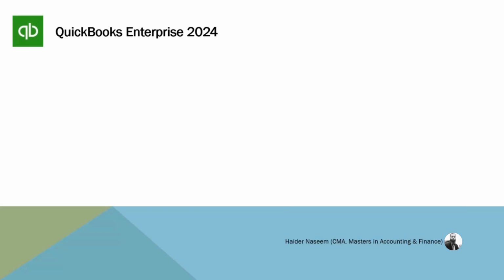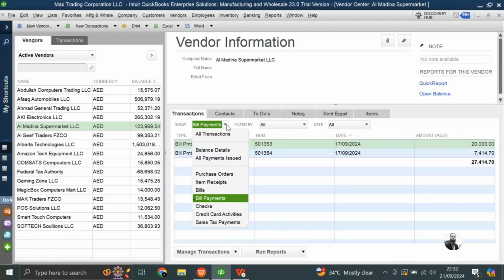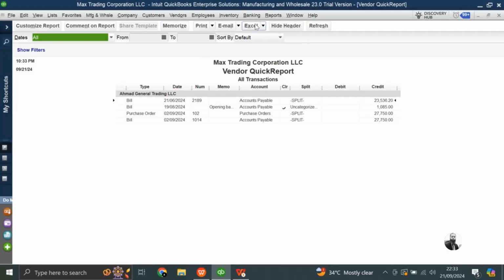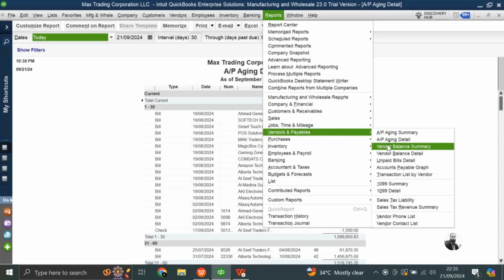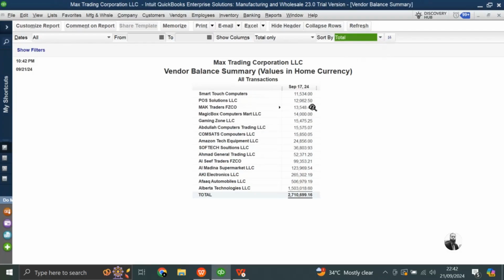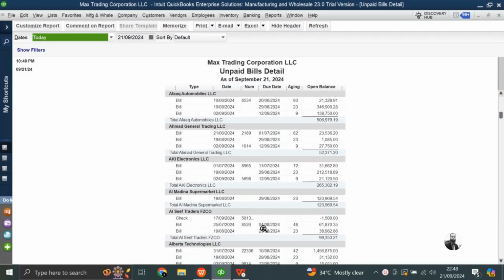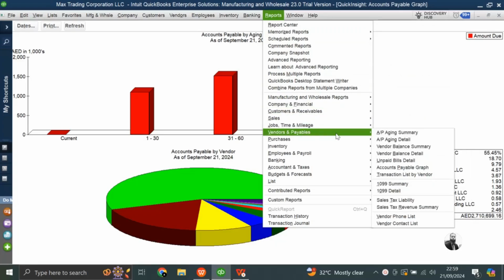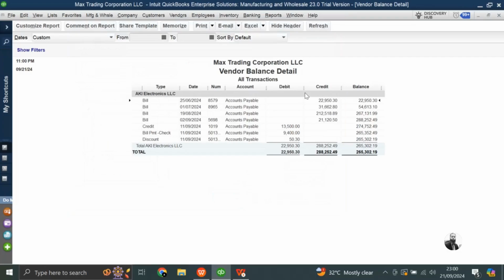Vendors Reporting in QuickBooks Enterprises | Session 15 | By MAS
Step by Step QuickBooks Desktop Training
QuickBooks Training for beginners
What is difference between Pay Bills and Write Cheques options in QuickBooks?
Vendor Advance payment in QuickBooks
Applying Vendor Advance payment to unpaid bills
Discount from Supplier in QuickBooks
Vendors Ledger in QuickBooks
Vendor Bill Partial payment
vendor bill full payment
Advance Payment From Vendor
Applying Advance Payment To Unpaid Bills
Apply Return to a Vendor unpaid bill
Pay Bills in QuickBooks
How to record a supplier Bill?
How to record a Vendor Bill
With a purchase order
Customer statement in QuickBooks
pay bills
return or debit note
discount from suppliers
Customer Ledger report in QuickBooks
What are customer jobs in QuickBooks
How to track multiple jobs for one customer
Customer Payments
Apply or Un-Apply customer payments
advance payments
How to create a credit note
How to apply a Credit Note to unpaid invoices
How to Create a Quote in QuickBooks
How to create a customer estimate in QuickBooks
How to create an invoice against a quote in QuickBooks
Edit an invoice
Create an invoice
Quotations
Estimates
Applying Credit Note
Un-applying Credit Note
Customer Quotation
Invoice against quotation
Delete an invoice
Memorize an invoice
Customer Invoicing
QuickBooks Training from beginners to advanced
QuickBooks from A to Z
QuickBooks Crash Course
Bookkeeping in QuickBooks
QuickBooks Consultancy
how to use QuickBooks
QuickBooks Customer Centre
Overdue Statement
Use QuickBooks like a pro
Ledger Report
ar aging report
customers balance summary
customer balance detail
customers gl
customer wise sales
QuickBooks Professional Training
Best accounting App
Best Accounting Software
Vendors Report
QuickBooks daily classes
QuickBooks daily training session
QuickBooks in a month
QuickBooks complete training
Creating New Products
Create or Import Customers & Vendors
Import Customers & Vendors
how to create new Customers in QuickBooks
how to import customers data from excel to QuickBooks
how to create new vendors in QuickBooks
how to import vendors data from excel to QuickBooks
import products from excel file to QuickBooks
QuickBooks chart of account
importing data from excel
Creating a new company File in QuickBooks
Defining Company preferences in QuickBooks
Enabling Inventory in Quickbooks
Enabling Multiple Currencies in Quickbooks
Enabling Account Numbers in Quickbooks
Enabling VAT or Sales Tax in Quickbooks
Enabling FIFO in Quickbooks
Quickbooks Enterprise
Bookkeeping in Quickbooks
Quickbooks ProAdvisor
Quickbooks Training
Quickbooks Trainer
Quickbooks Enterprise 2024
Quickbooks Desktop
Quickbooks Premier
Quickbooks Pro